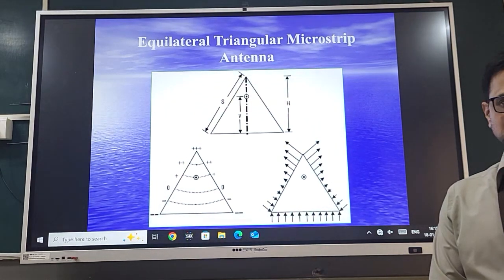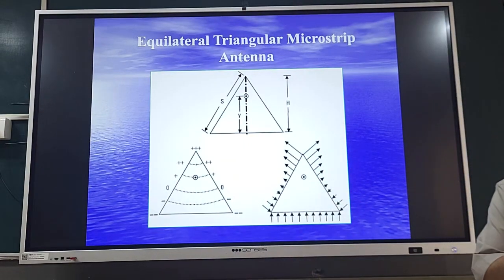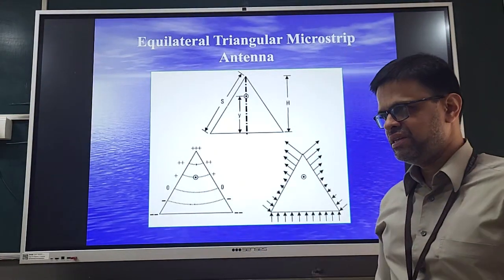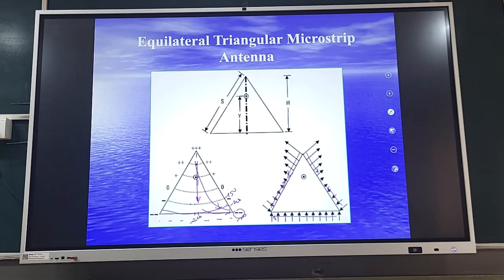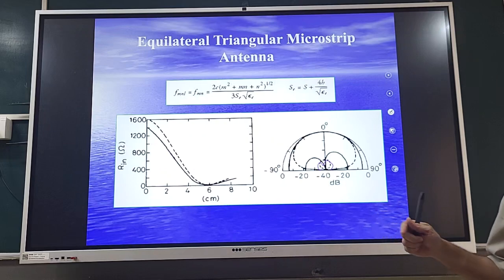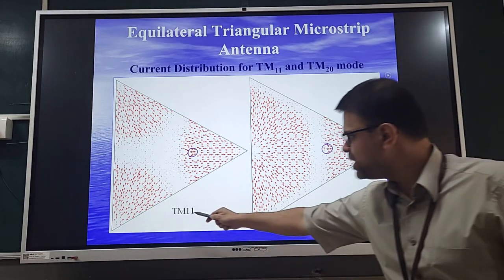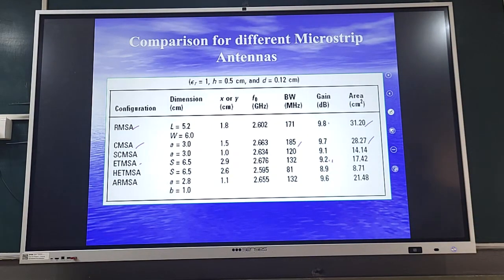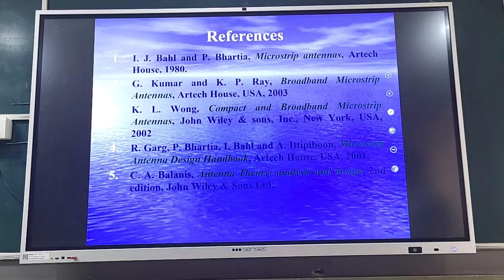Introduction to MSA 4